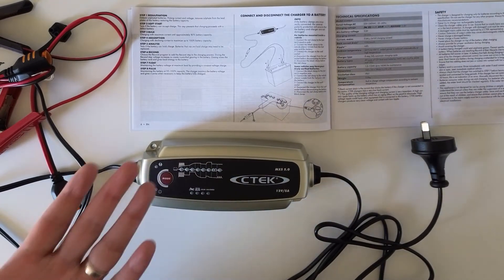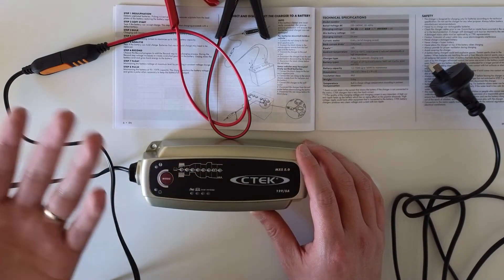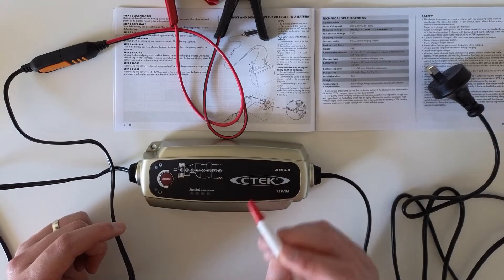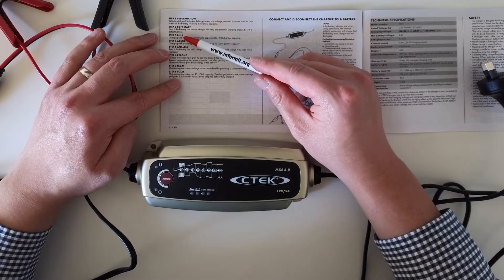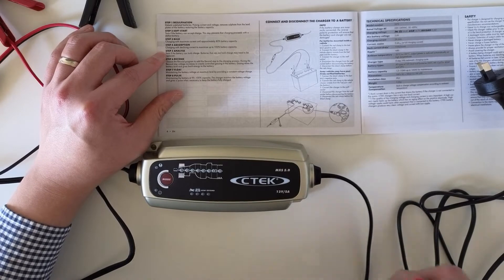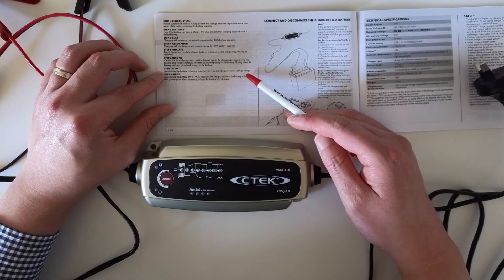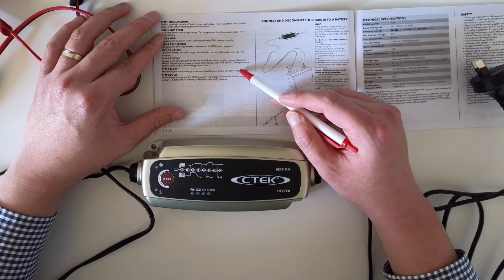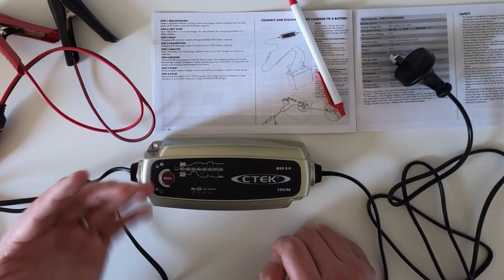Follow-up and review of the CTEK MXS 5.0 Battery Charger & Maintainer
This is a review of the product. I discussed what I learned after using the charger to charge the lead acid battery on my Ford Everest, which had to be jump-started by a specialist after two months of sitting in the garage:

So far, I am quite happy about the purchase.

There will be a lot of contents coming (product reviews, architectural design and construction, designing renewable energy systems, and other topics such as embedded system developments and drone piloting). In general, the focus of the channel is to document my personal endeavour to practice sustainable living. In addition, I will also post videos of specific interests such as embedded system developments and drone piloting.